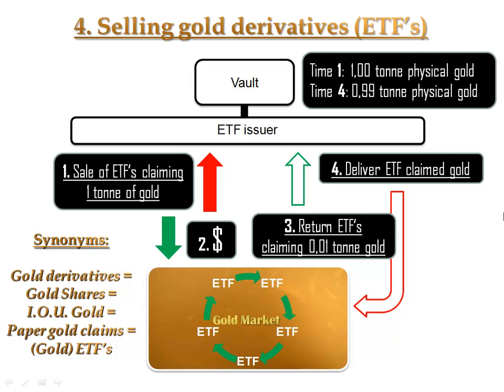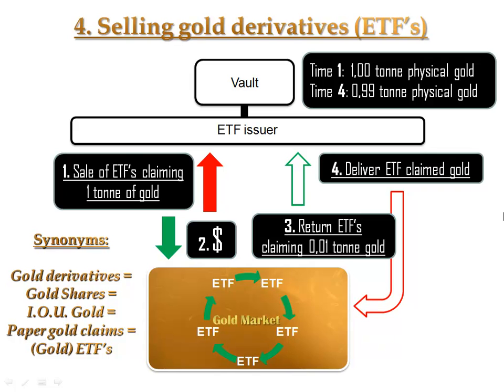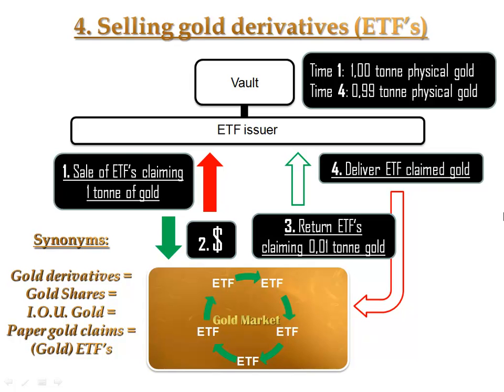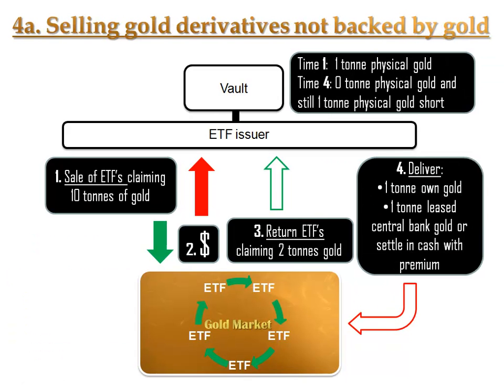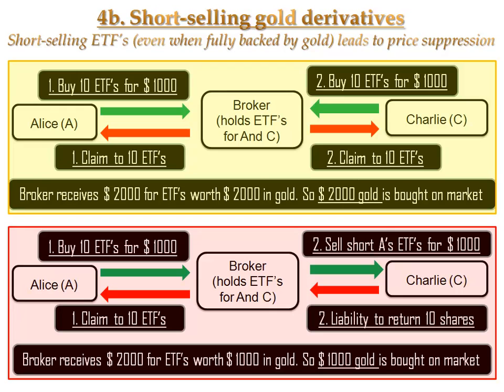Gold Manipulation - 4f. Gold derivative suppression schemes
The price of gold can be suppressed by using gold derivatives (paper claims to gold). There are various methods to use gold derivatives  in order to suppress the price of gold. In this video the following schemes are being examined:

•Selling gold derivatives not backed by gold (run a fractional reserve type scheme)
•Short-selling gold derivatives (even when fully backed by gold you can reduce the demand for physical metal when tunneling money to gold derivatives that someone else already owns)
•Naked Short-selling gold derivatives (selling I.O.U.s to gold derivatives)

In chapter 8 we will have a more in depth look at gold derivatives.